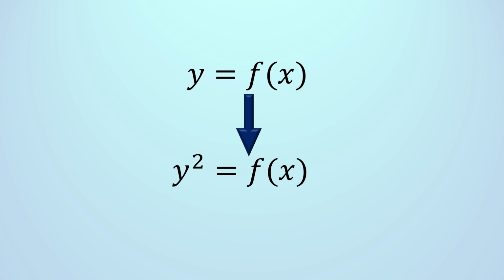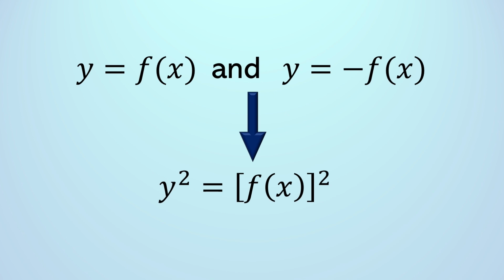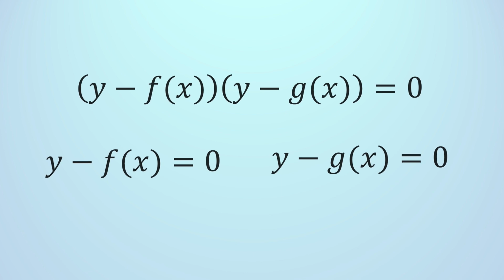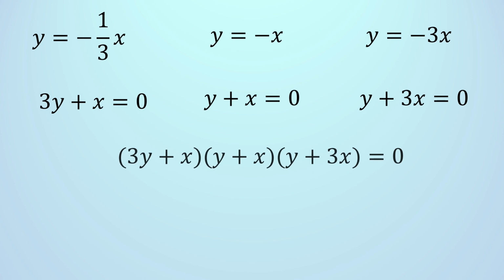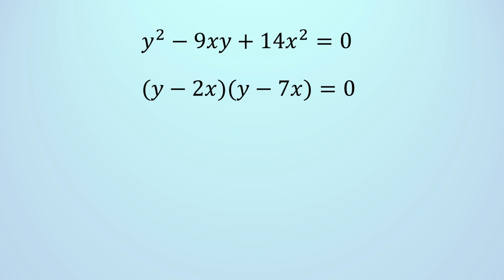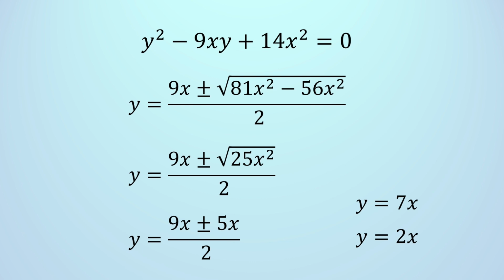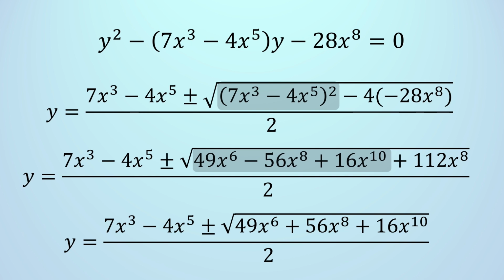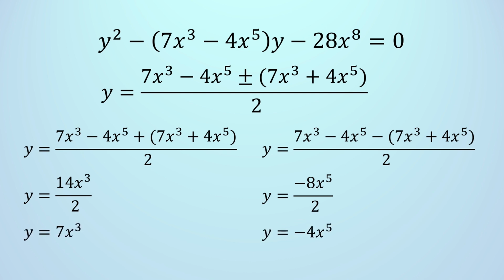Combine 2 Separate Graphs Using 1 Equation: Can We Do That?!?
Instead of having separate equations for separate curves on a graph, can we have one equation that represents them all at once? Let's find out!

Crediting resources:
Tada Sound Effect by floraphonic from Pixabay Pixabay